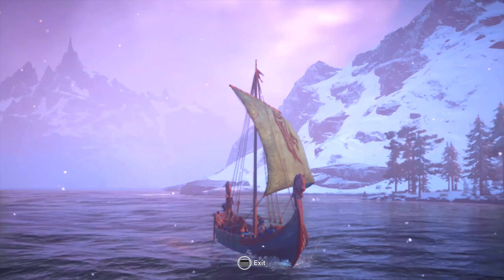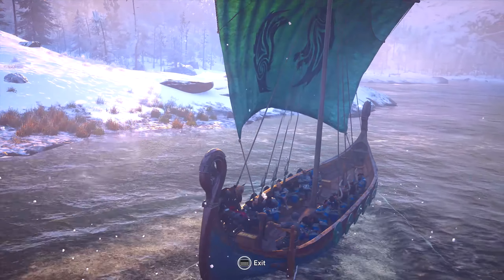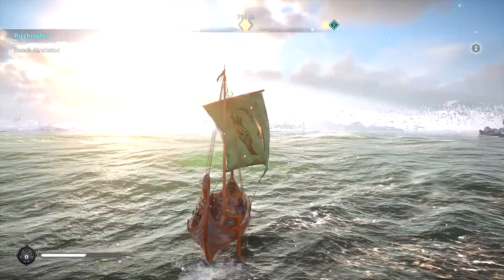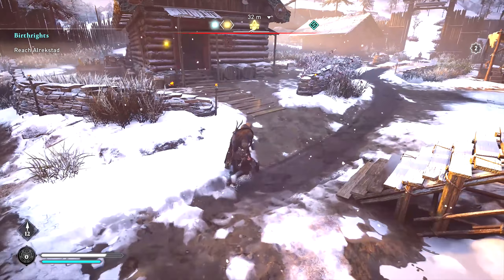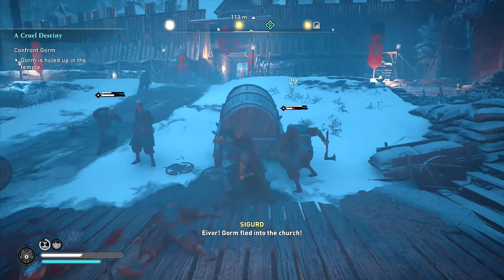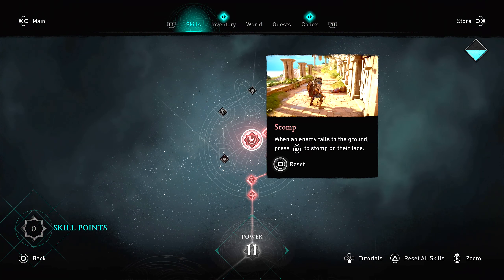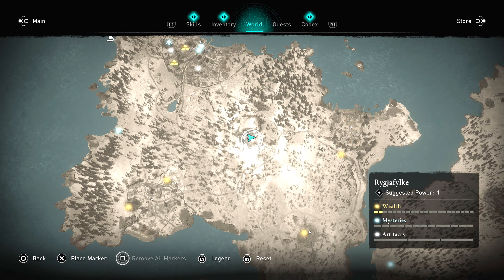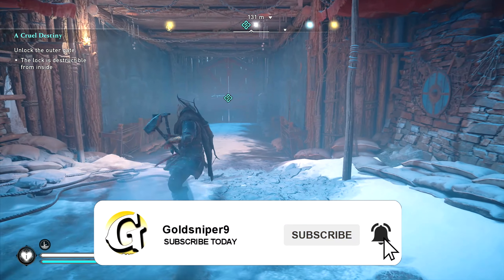Assassin's Creed Valhalla Tips And Tricks 3 Things You Must Grab EARLY! (AC Valhalla Tips & Tricks)